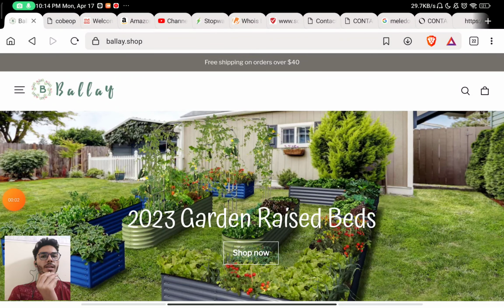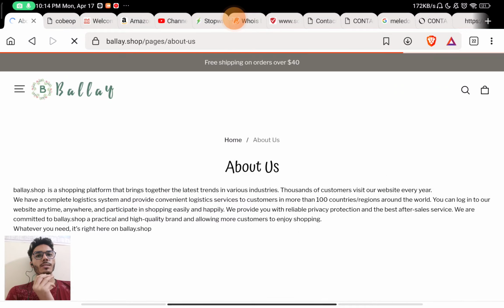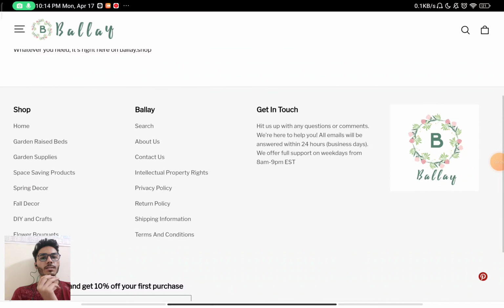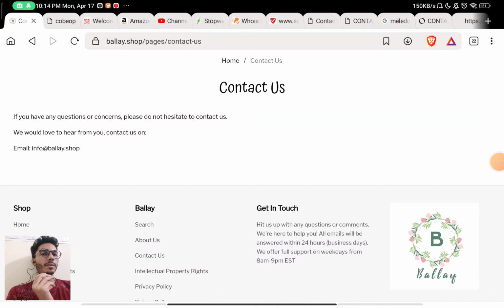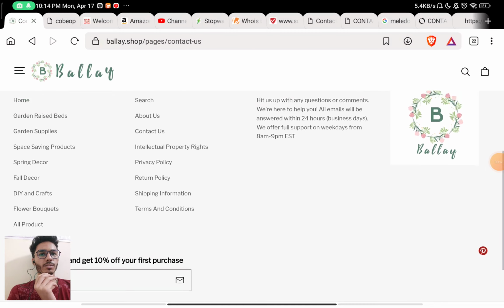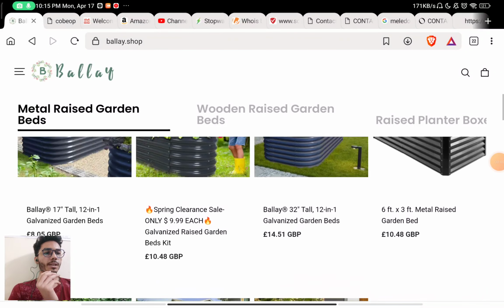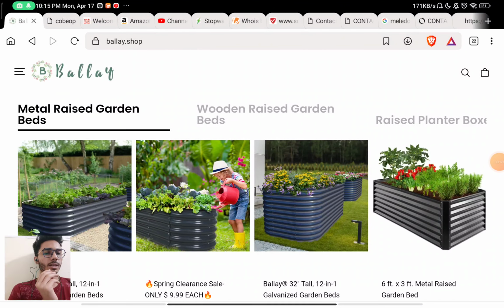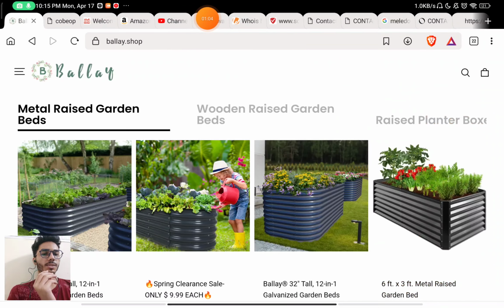Ballay shop Scam Explain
Timestamps -

0:00 - Ballay.shop Reviews
0:38 - is Ballay shop Scam ?